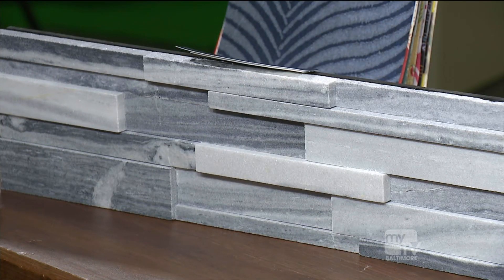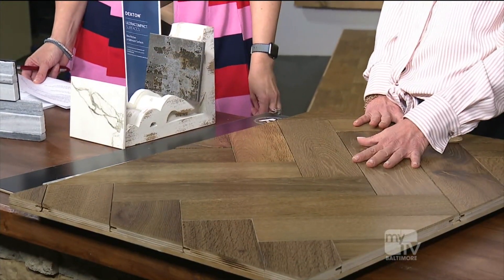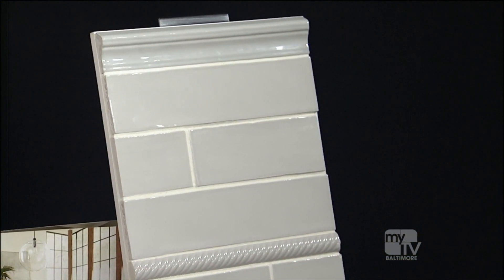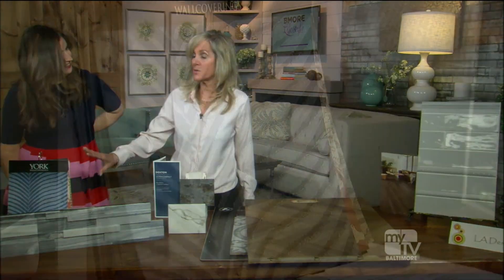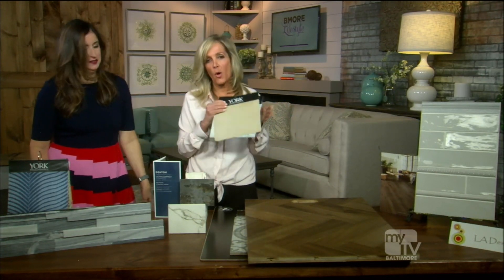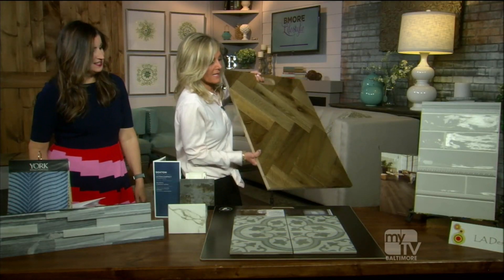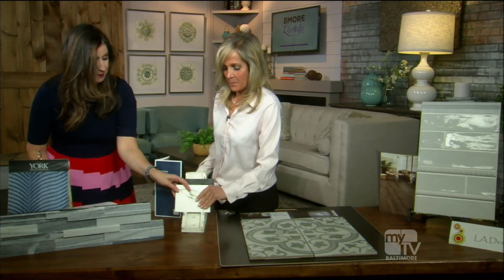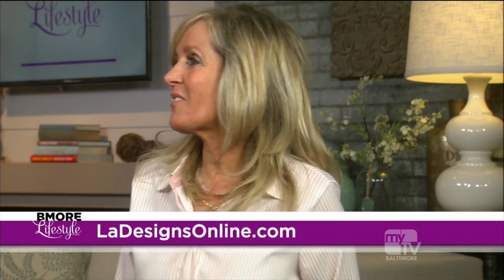Spring Interior Design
Embrace gold
L A Designs, LLC